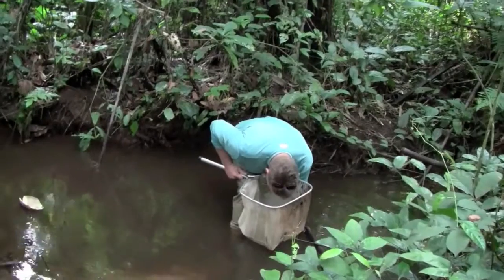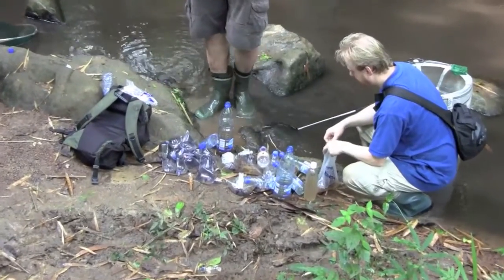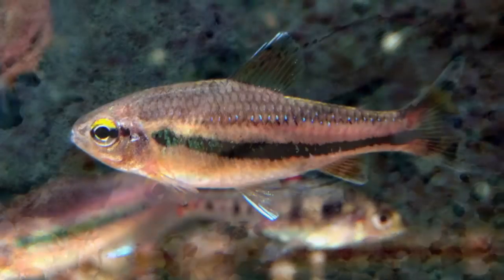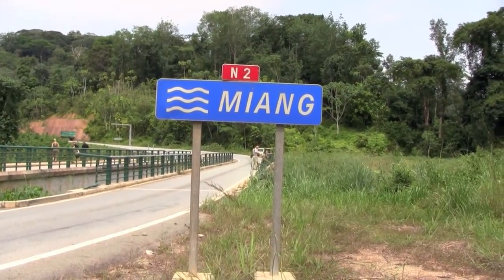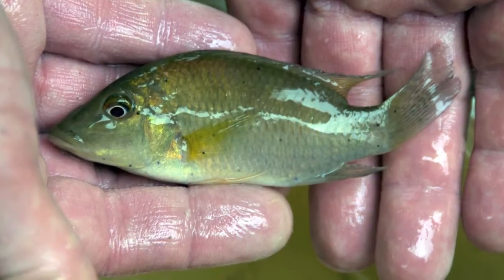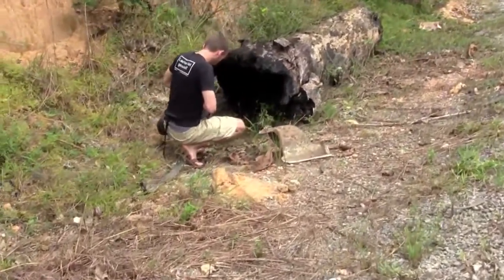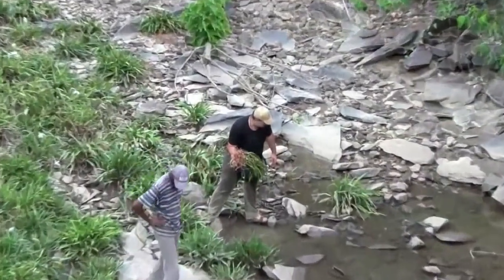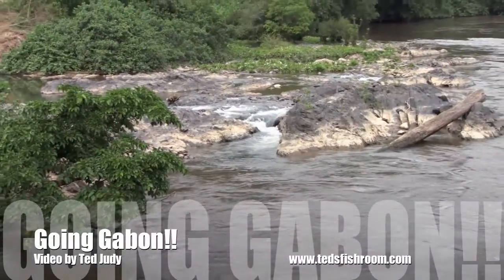Going Gabon - Mitzic to Ndjole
Collecting fish in the central region of Gabon, north of Ndjole, near Mitzic and along the Okana River.